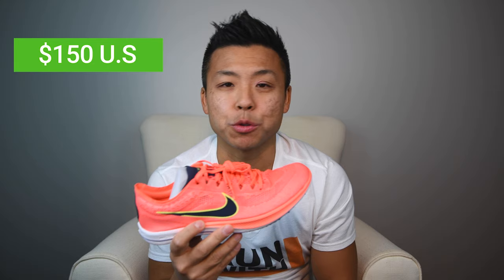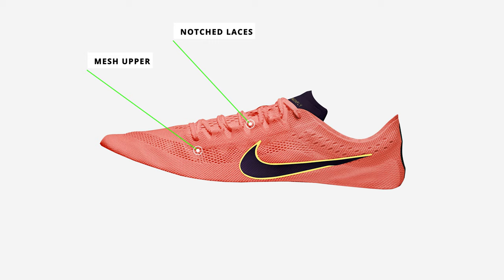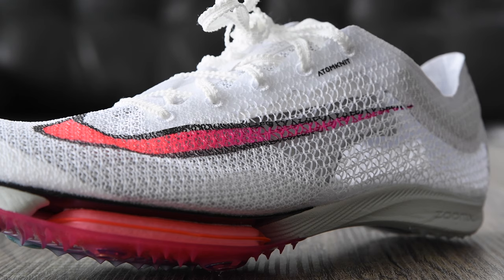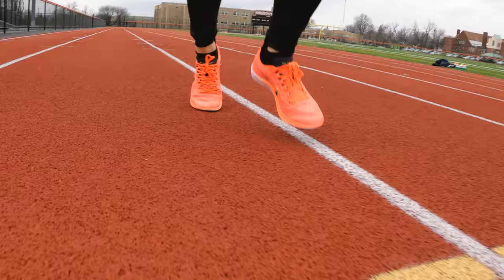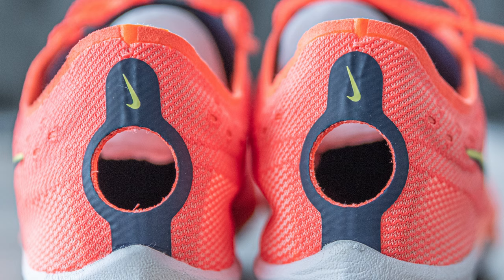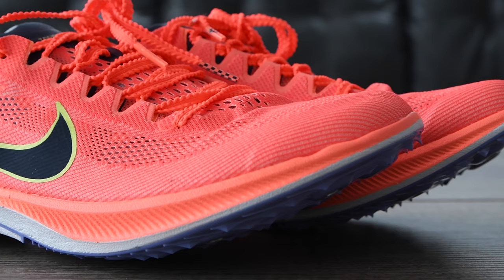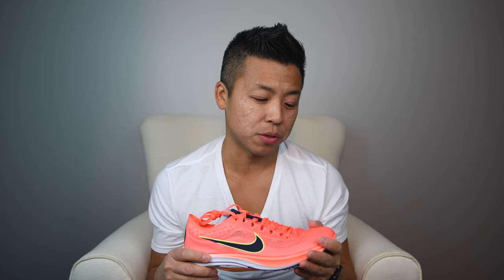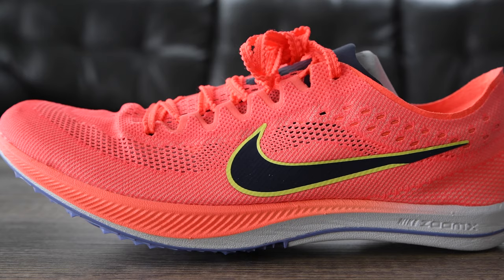NIKE ZOOMX DRAGONFLY Spikes Review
Review of the Nike ZoomX Dragonfly Track Spikes.

0:00 - 1:33 Spike Demo
1:34 - 12:24 Review

Equipment used for the video:

▶︎Action Camera
▶︎Handheld Massager